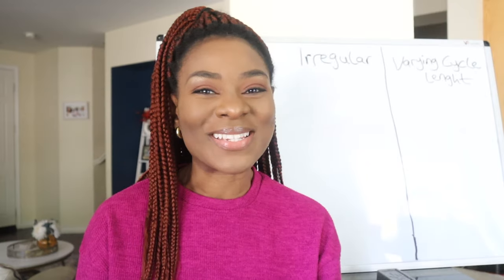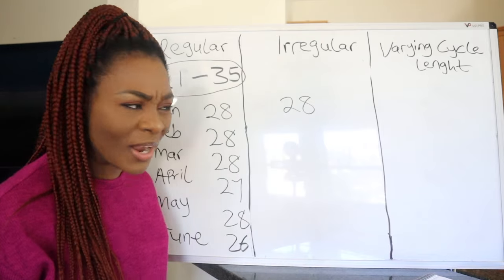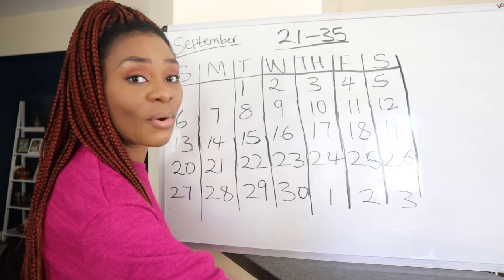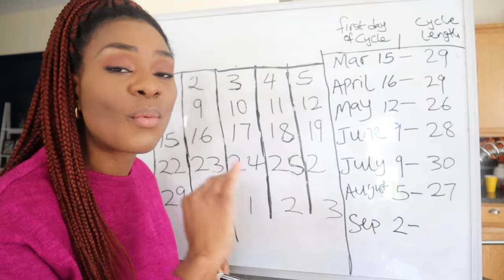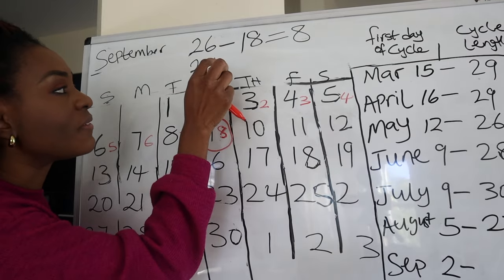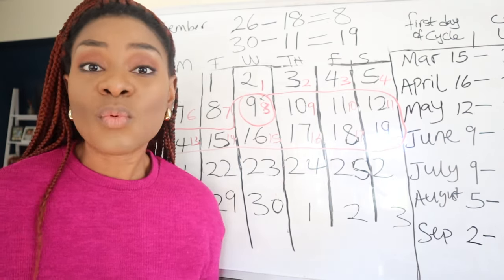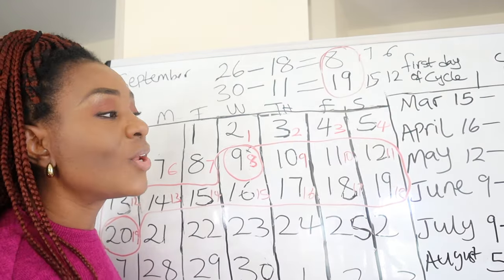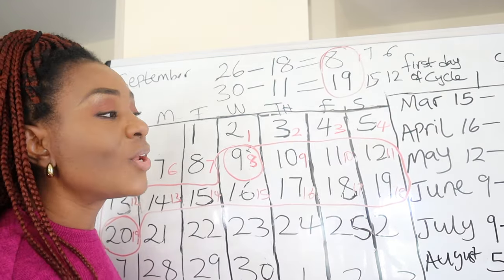How To Calculate FERTILE DAYS & SAFE DAYS In IRREGULAR Periods When TTC or To Avoid Pregnancy.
ABOUT ME: Hi! I'm Nosa.
I'm passionate about promoting fertility awareness to help women become attuned with their bodies, and be able to make the best choices, to achieve their fertility goals.

My videos are a little bit of everything, menstrual cycles, period products, motherhood, lifestyle and more. I try to make my videos informative and relatable, so i hope you find my contents helpful.
Do you have a product that you feel aligns with my content and would benefit my audience?

                 My Favorite Ovulation Tracker Apps